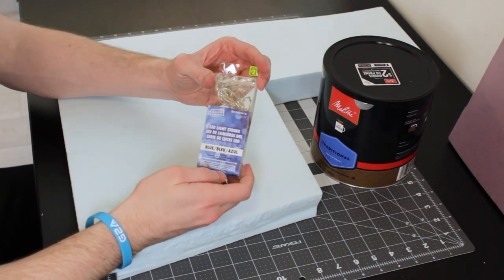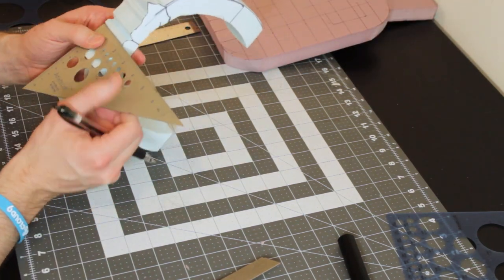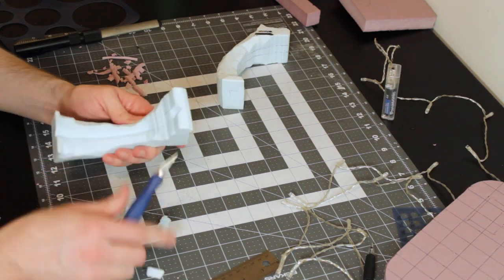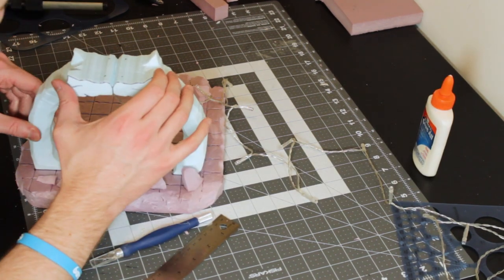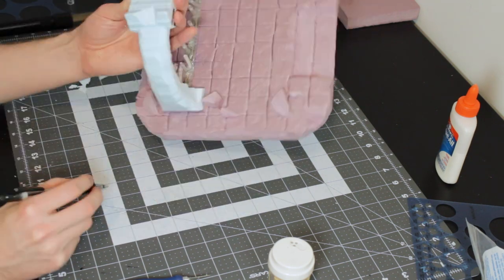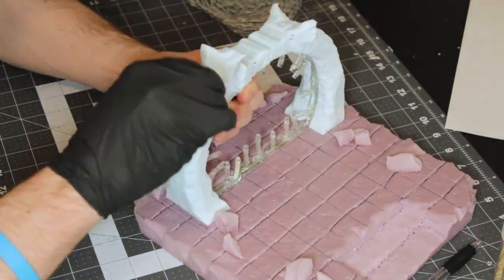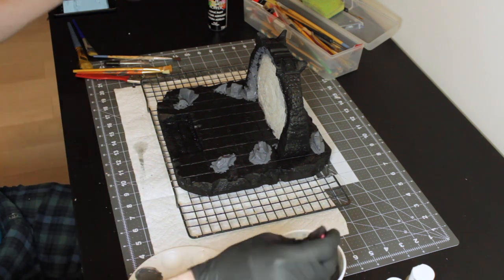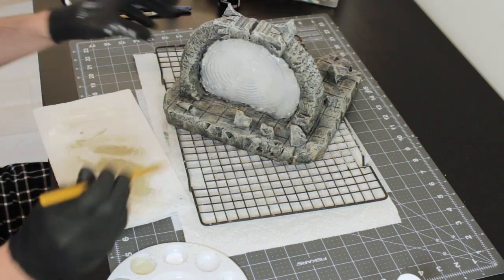CRAFTING AN ANCIENT GATEWAY FOR MY DND CAMPAIGN - Hall Of Craft (EP12)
Hello Friends,

Today I am Crafting and ancient dragon gateway for my campaign! Sit back relax, and grab a beverage.